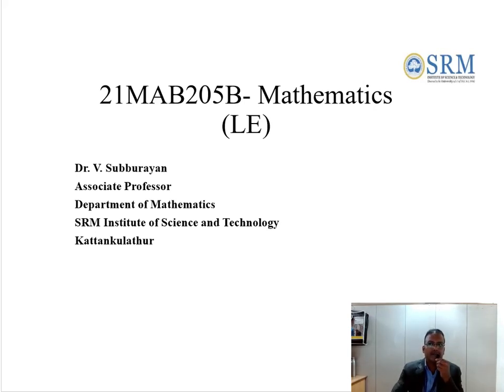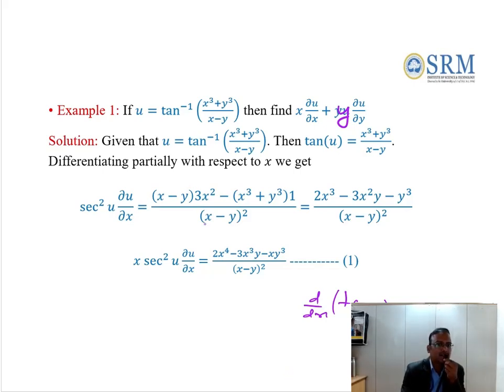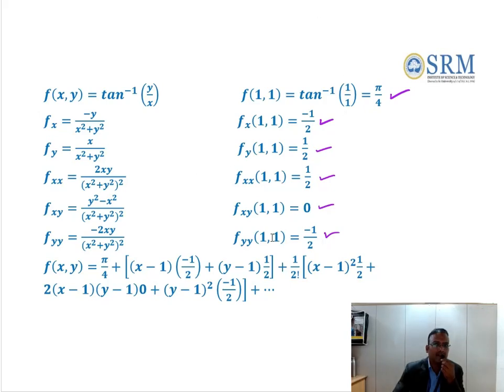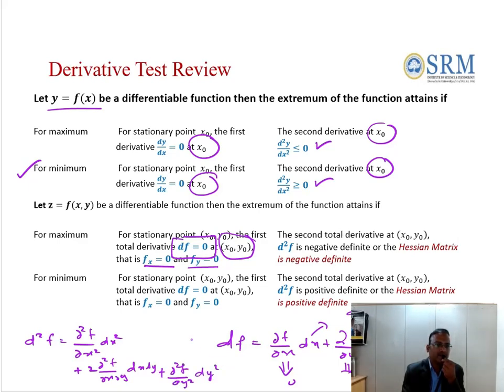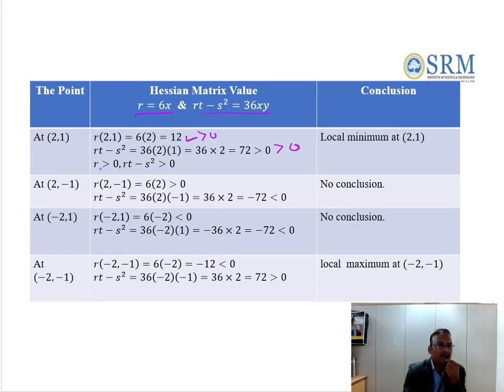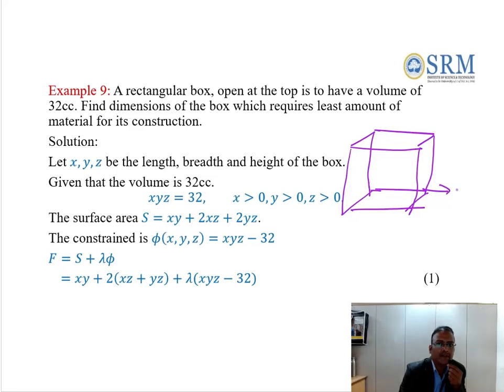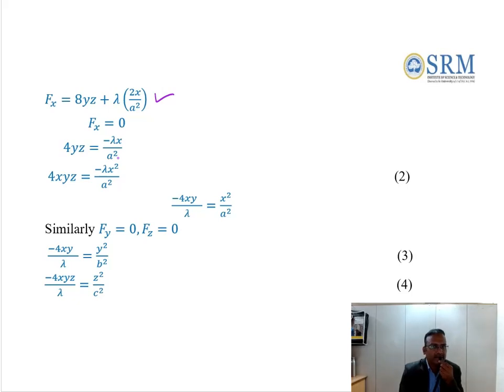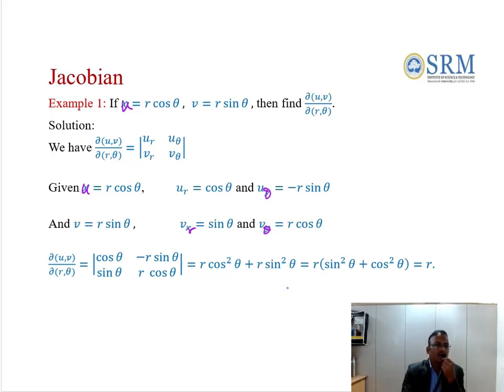Functions of several variables